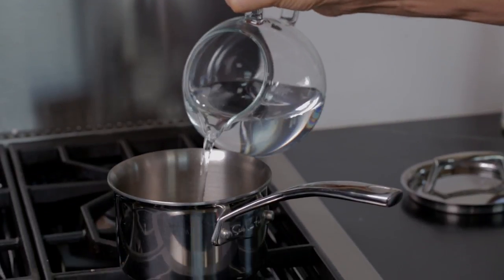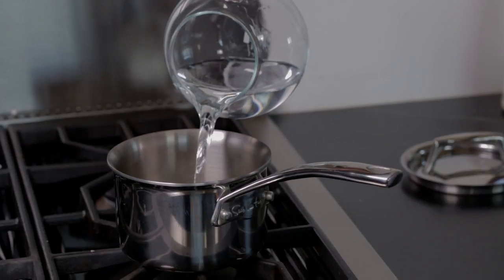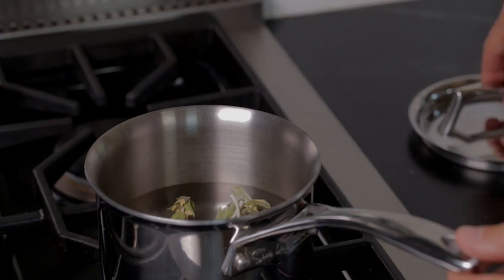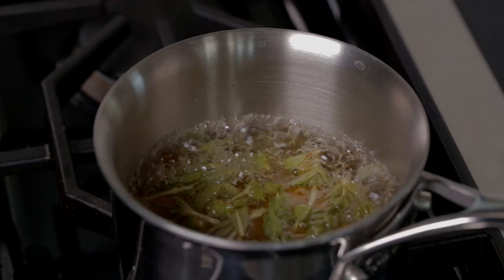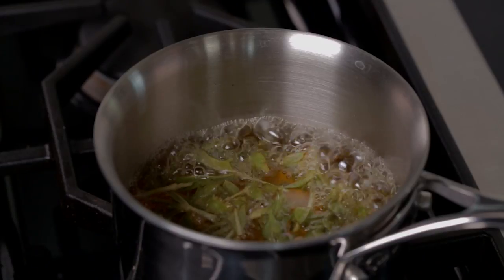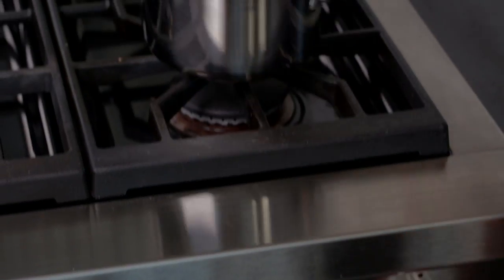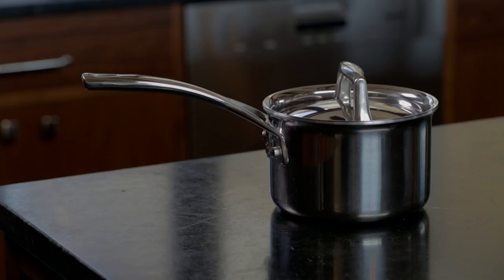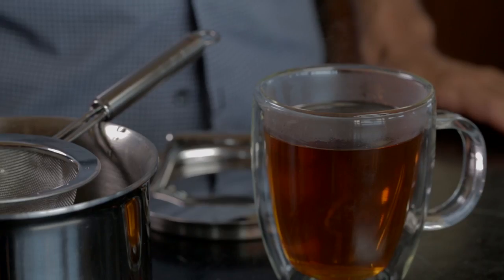Brewing Greek Mountain Tea | Klio Tea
How to brew Klio Organic Greek Mountain Tea - a delicious herbal infusion, rich in antioxidants and phyto-nutrients.